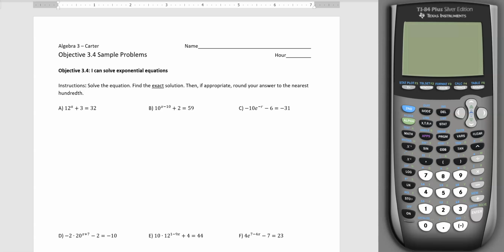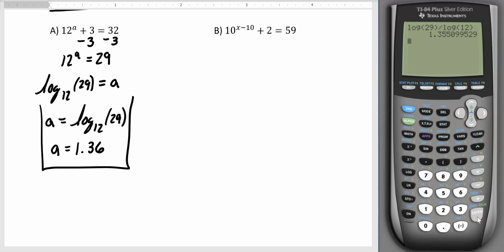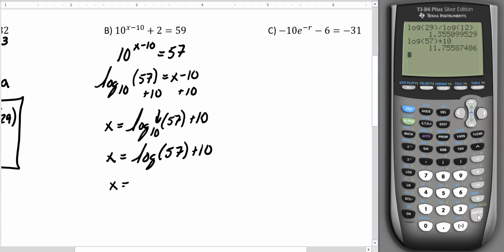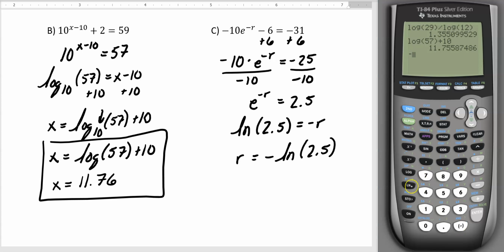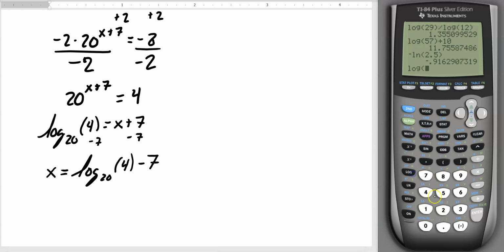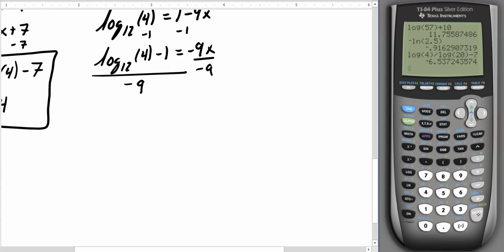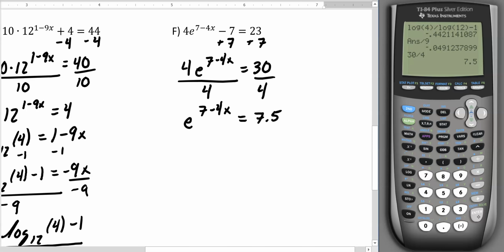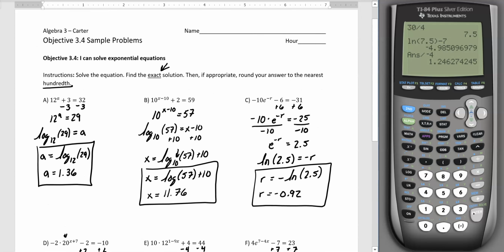Algebra 3 - Objective 3.4 Sample Problems